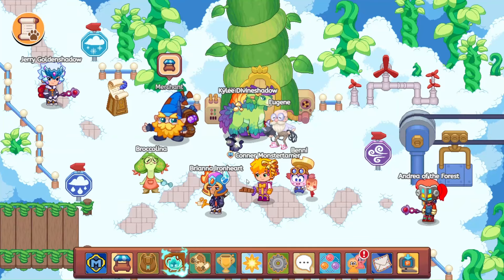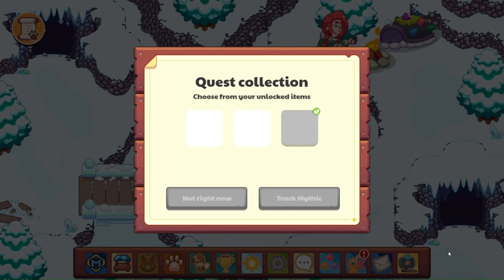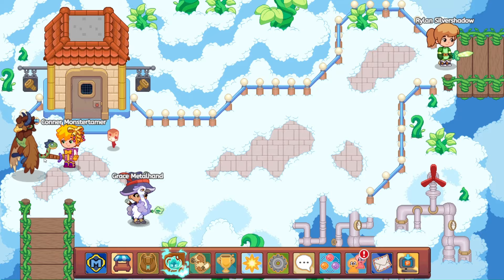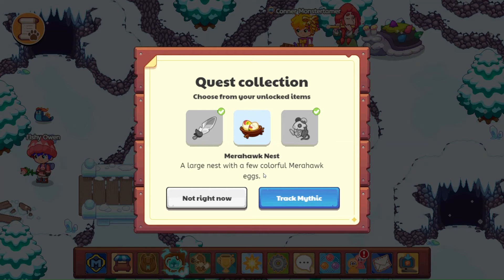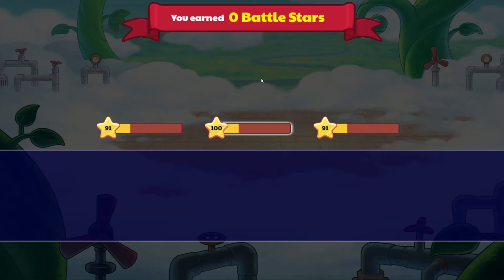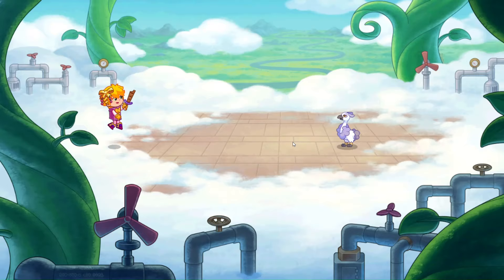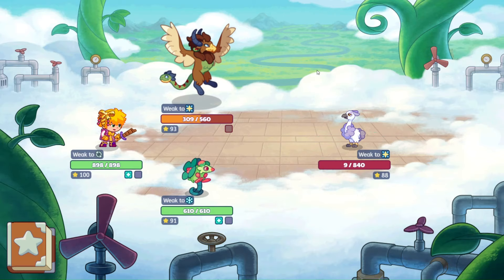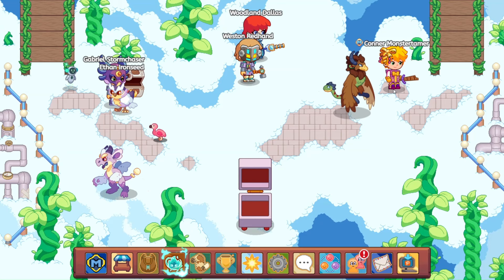We Got Merahawk!!! Prodigy Math's NEWest Mythical Epic!!! E7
I'm so happy! Merahawk is amazing!!!